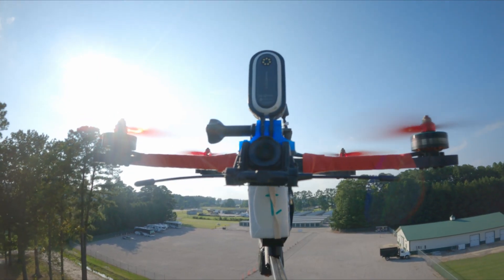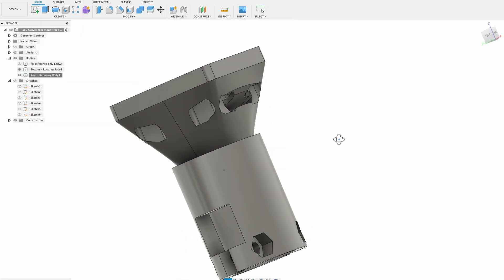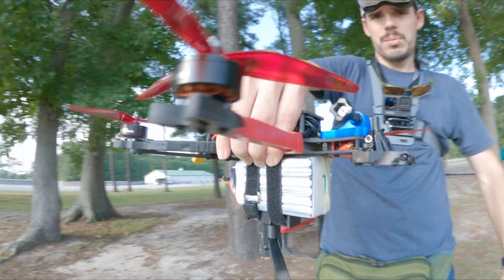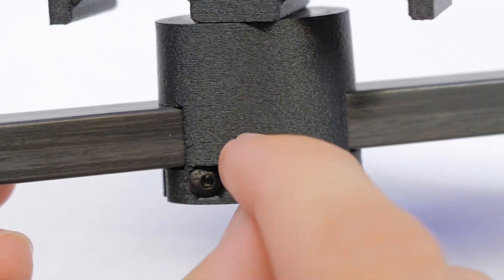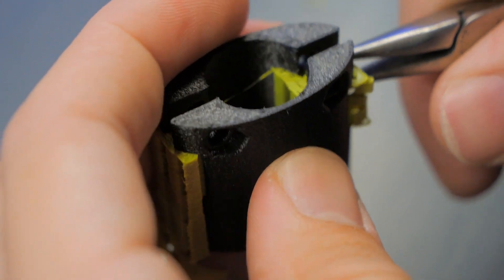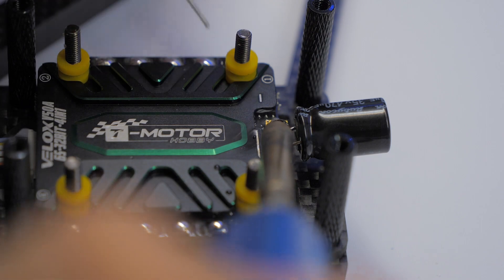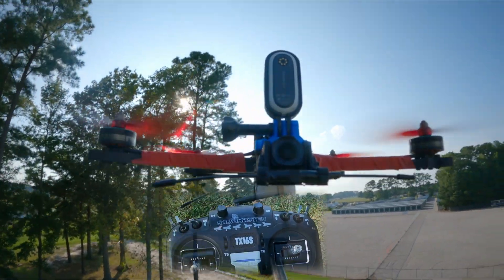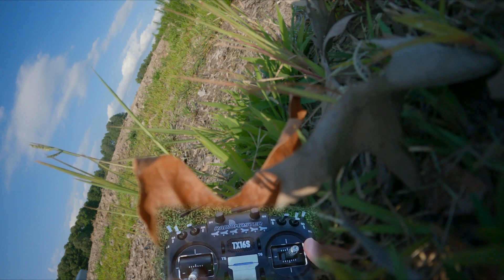Camera Mount to Rotate GoPro Around FPV drone (it crashed)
[UPDATE: It turns out the ESCs needed to be calibrated and firmware updated for this particular motor (I think I changed the motor timing option) via the ESC configurator software. Now the drone flies fine!]
Well, the first idea doesn't always turn out the way we thought it would! Such is the case with my orbiting third-person-view camera mount for my FPV drones. Let's enjoy a spectacular crash and learn some lessons about how to NOT do this again (at least, not in the same way 😉).

Thanks!